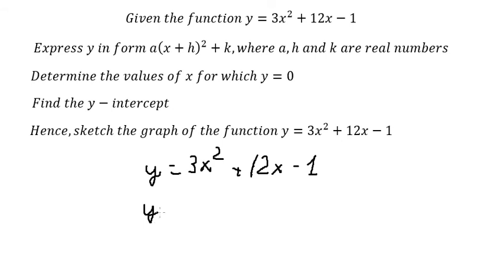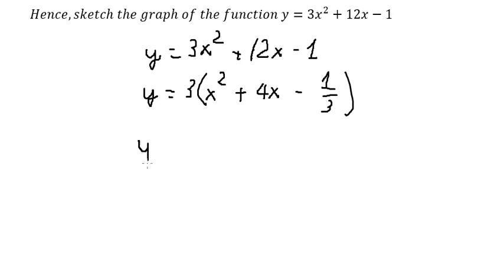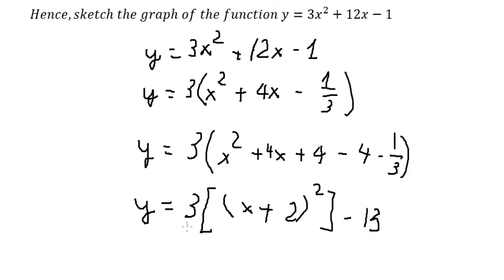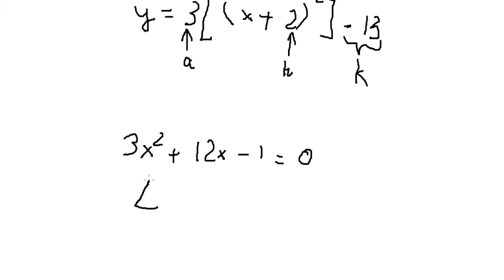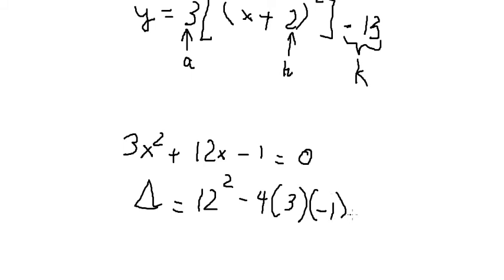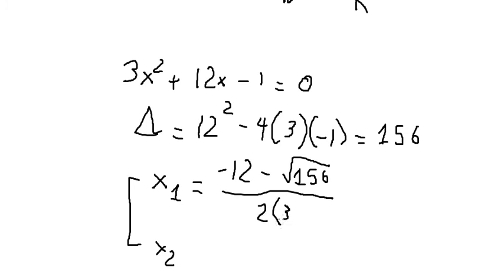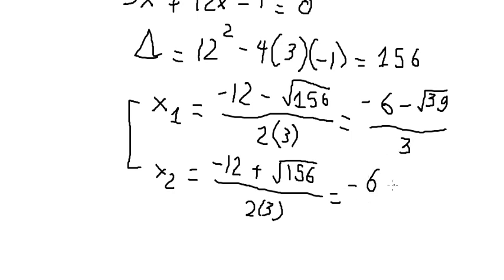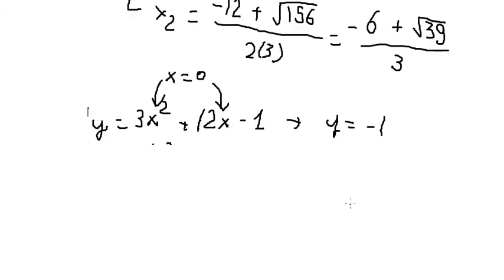Algebra Help: Given the function y=3x^2+12x-1 Express y in form a(x+h)^2+k,where a,h and k are real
Full quesion: Given the function y=3x^2+12x-1
Express y in form a(x+h)^2+k,where a,h and k are real numbers
Determine the values of x for which y=0
Find the y-intercept
Hence,sketch the graph of the function y=3x^2+12x-1